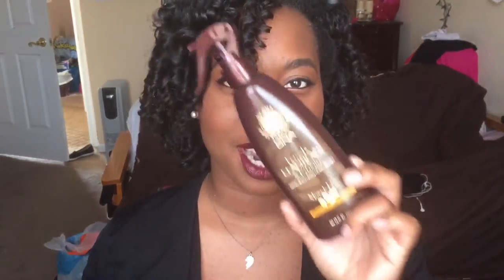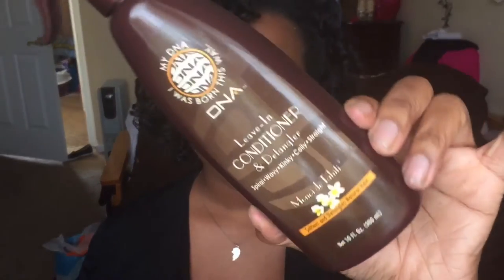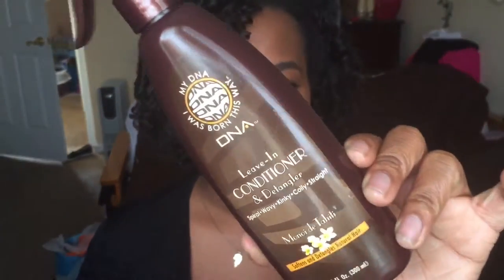My DNA Curls Leave In & Detangler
Currently my favorite leave-in!! Works wonders on my natural hair. Softens, detangles, adds shine! It is amazing!!

XGOLDN (Ambrosia)
Shameless Maya
TellmeBeauty
KGLifestyle
Jouelzy

I have written permission to use this music.

Phil. 4:13